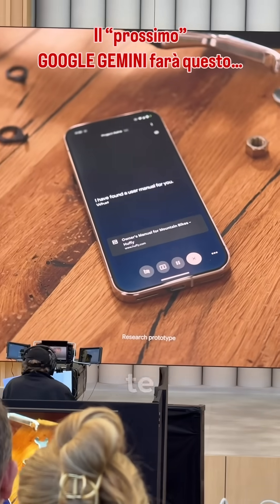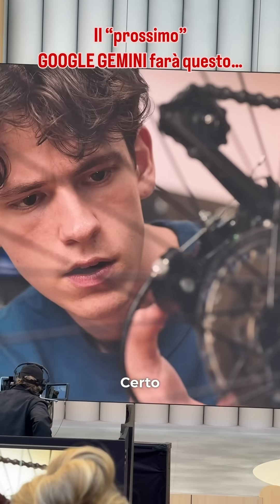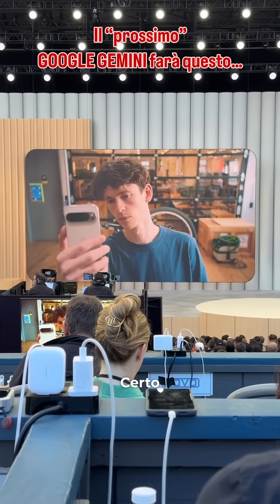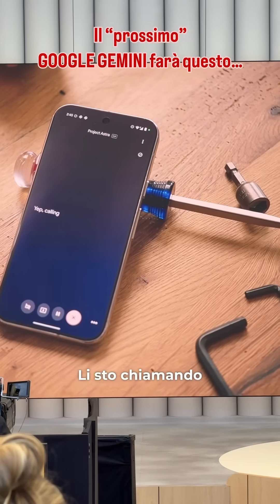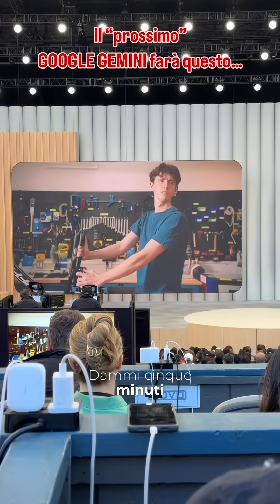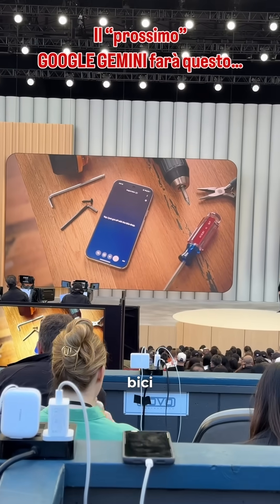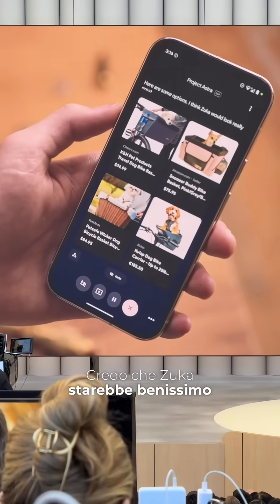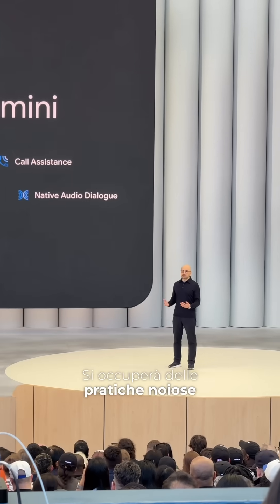Google Gemini farà questo… 🤯😱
Degli “stupidi” bracci robot 🤖 grazie a GoogleGemini possono “capire” cosa gli state chiedendo e agire di conseguenza 🤯 usano la fotocamera in cima al braccio per scansionare l’ambiente, riconoscere gli oggetti e poi muoversi come da richiesta. Impressionante.